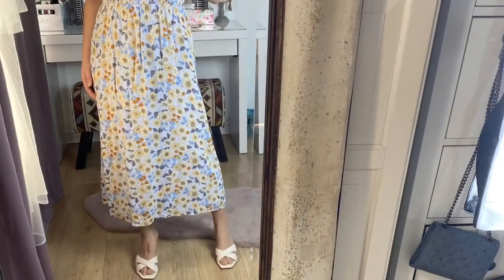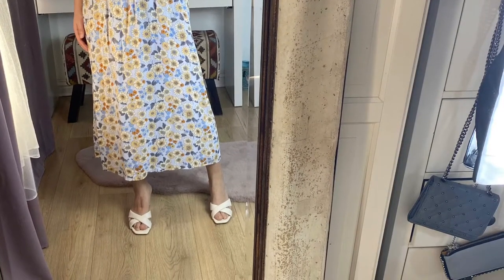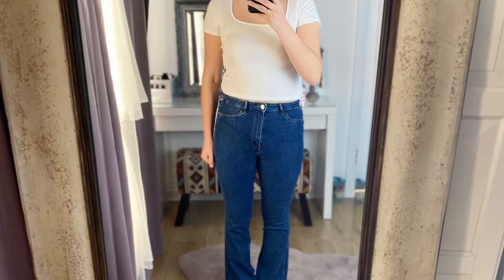Bow leg clothing ideas /tips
In this video i will be telling about my clothing ideas for bow legs.